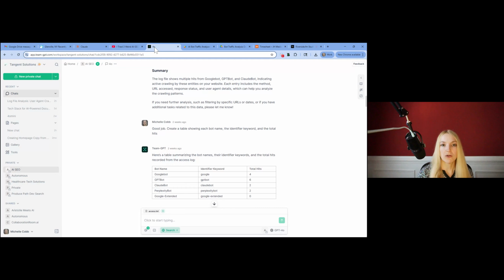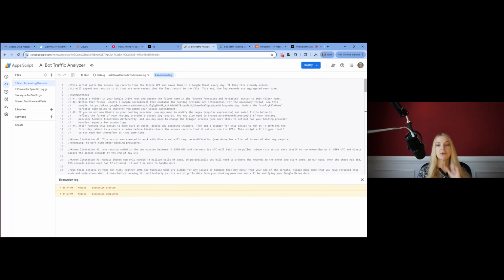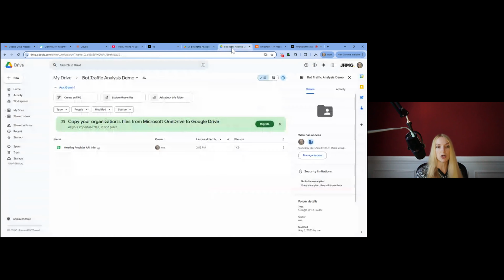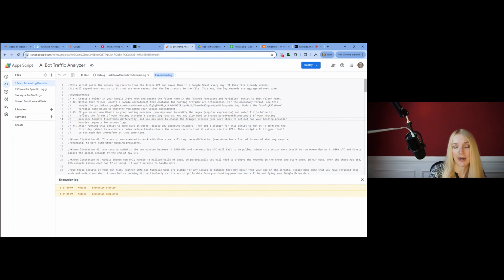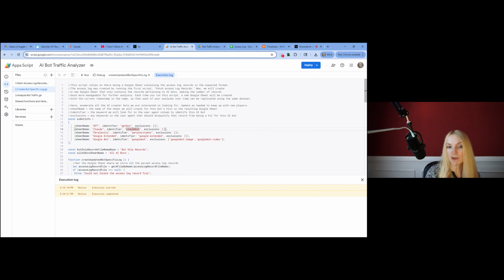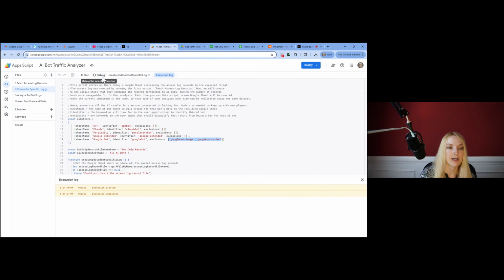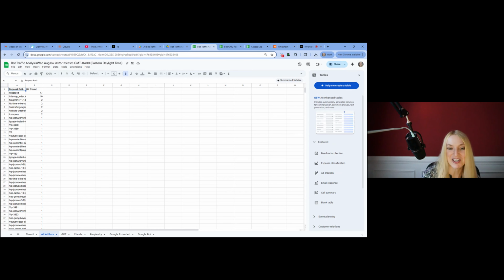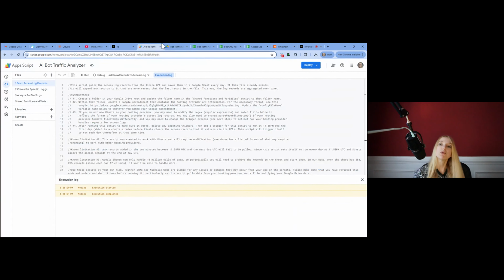AI Bot Traffic Analysis: Google Scripts Solution for SEO Professionals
🤖 Struggling with AI bot traffic analysis like we were? This video shows you how to overcome the three major problems we encountered when trying Matt Diggity's AI SEO analysis technique - and provides a Google Scripts solution!

🎯 What You'll Learn:
-Why ChatGPT failed at accurate AI bot traffic analysis
-How to overcome hosting provider access log limitations (we use Kinsta)
-Complete Google Scripts setup for automated daily data collection
-Bot-only traffic filtering for GPT, Claude, and other AI crawlers
-Automated and accurate analyses

🔧 The Problems We Solved:
✅ Limited Access Logs: Our hosting providers only makes 4 days of data available at once
✅ Data Overload: Raw access logs exceeded ChatGPT's limits
✅ AI Hallucination: ChatGPT created fake hit counts

📊 Our Solution Features:
Script 1: Automated daily access log collection via API to build historical data over time
Script 2: Bot traffic filtering with customizable bot lists to create manageable datasets
Script 3: Identify which pages AI bots crawl most/least accurately, with timestamped results

🚀 Perfect For:
-SEO professionals using AI optimization techniques
-Web developers analyzing bot traffic patterns
-Digital marketers tracking AI crawler behavior
-Anyone following Matt Diggity's AI SEO methodology

Our Google Scripts (you'll need to log in to your Google account to view them)

⏰ Timestamps:
0:00 - Introduction & problems using ChatGPT to analyze AI bot traffic
3:24 - Google Scripts solution overview and configuration
05:12 - Fetching access log records via API
6:32 - Setting up automated triggers for fetching access log records
7:47 - Bot traffic filtering
10:05 - Analysis: Identify most and least crawled pages
12:24 - Qualitative data insights
12:48 - Next steps

📝 Questions? Drop them in the comments - I'm happy to help with setup issues, especially for non-Kinsta users who need to modify the scripts.